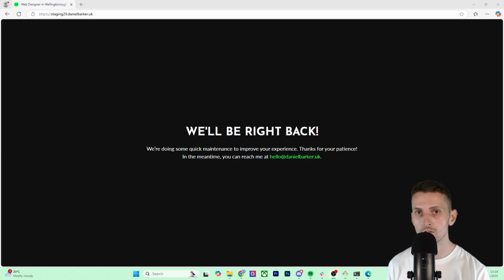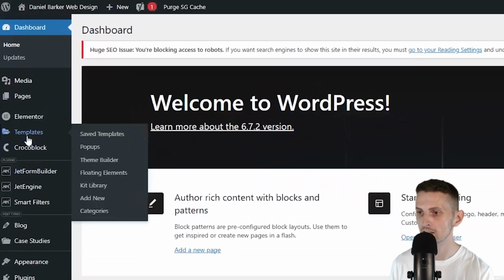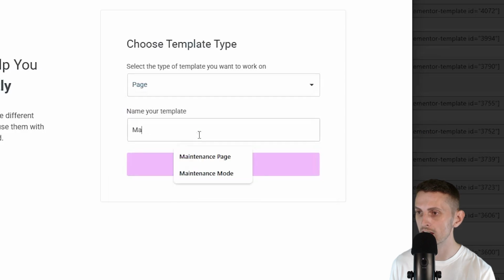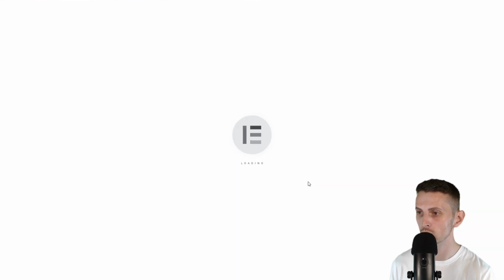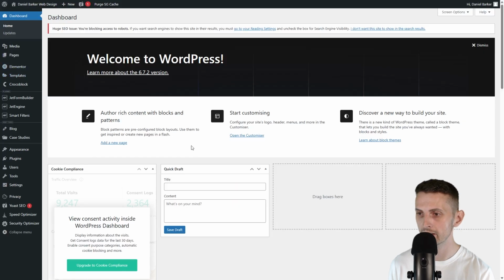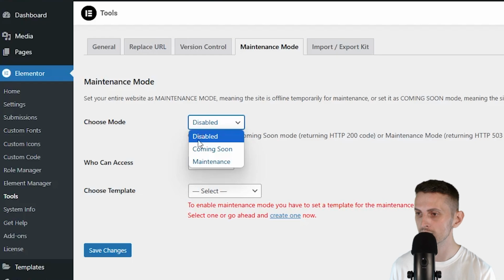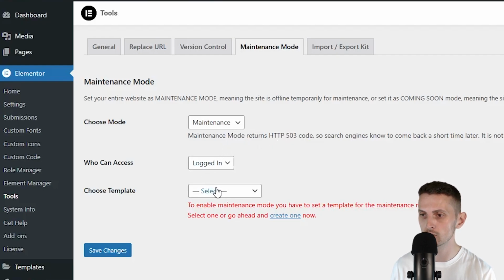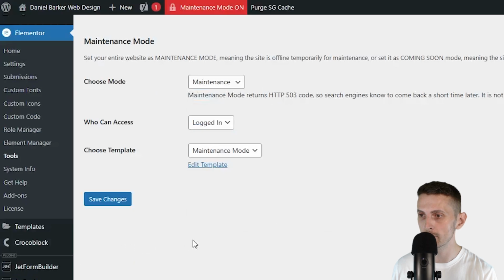How to Set Up a Maintenance Mode Page in Elementor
Sometimes, when creating a website, a maintenance mode page is required to inform visitors that a new website is coming soon or undergoing maintenance. This is to prevent users from exploring the website while work is being carried out, and from encountering bugs or information you might not want them to see until the maintenance is completed. In Elementor, I have sometimes encountered websites where a client has attempted to create a maintenance mode page, but they have created it as a regular WordPress page. This is not the correct way of creating these pages because a maintenance mode page needs a status code associated with it to tell Google bots if the website is down for maintenance or coming soon.

In this video, I demonstrate how to set up a maintenance mode page in Elementor correctly, so that bots crawling the page know that it is a maintenance mode page, and so that users visiting the website can't access any other areas of the website until maintenance mode is turned off.